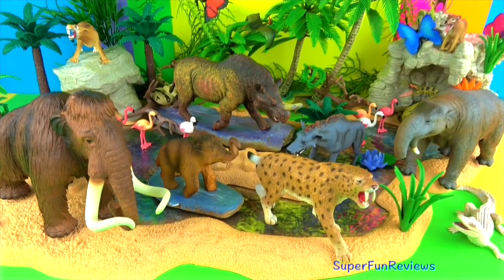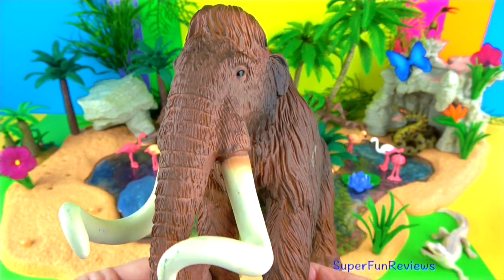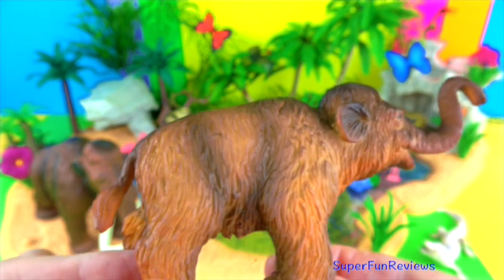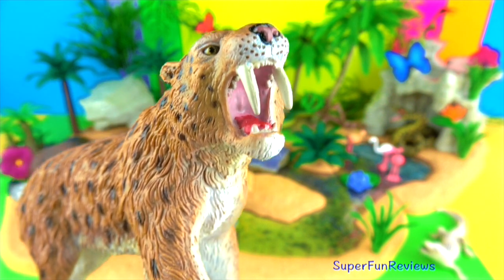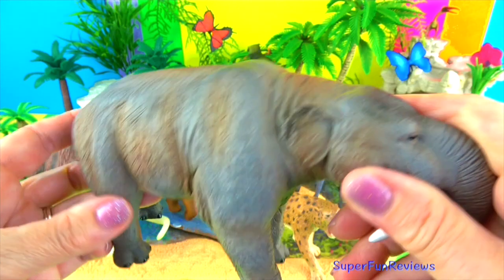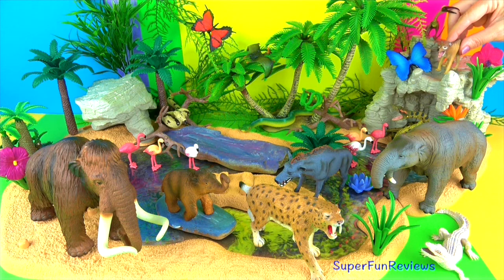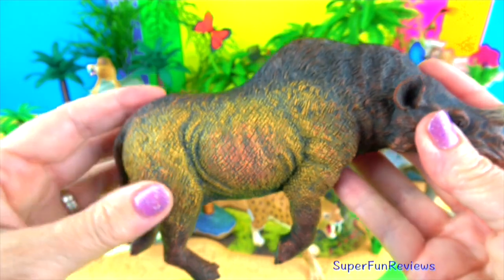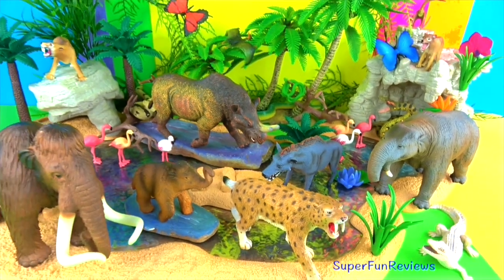Learn Prehistoric Animals Smilodon Mammoth - Fun and Educational Kids Toys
Learn about Prehistoric Animals.Today I have more prehistoric animals including Smilodon, Mammoth and Calf, Sabre-tooth Cat, Megacerops, Thylacine, Deinotherium and Entelodont Daeodon.  Stay for the Fun Ending! Learn Prehistoric Animals names and fun facts about them. These prehistoric animals are great educational toys for children and makes learning fun through play. We provide the best learning videos for children, preschool, toddlers and the whole family. It’s a fantastic way to teach children about Prehistoric Animals and prehistoric times. Educational and in English.

Mammoth: ضخم, 长毛象, mammouth, Mammut, マンモス, 거대한, mamut, mamute, мамонт, มหึมา, khổng lồ,

Smilodon: نمر سيفي, 剑齿虎, スミロドン, 스미로드, kılıç dişli kaplan, ดาบฟันเสือ, tigre dientes de sable, Сабля саблезубый тигр, tigre dentado de sabre, tigre del dente della sciabola, harimau saber gigi, Säbelzahntiger, tigre à dents de sabre